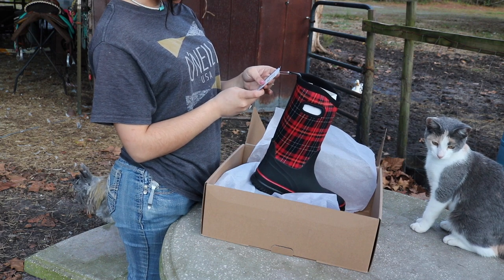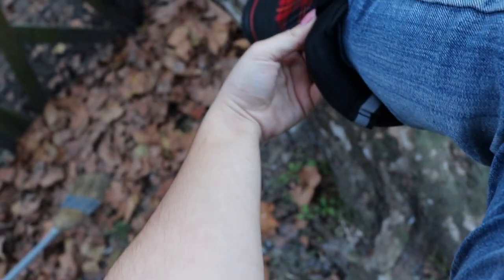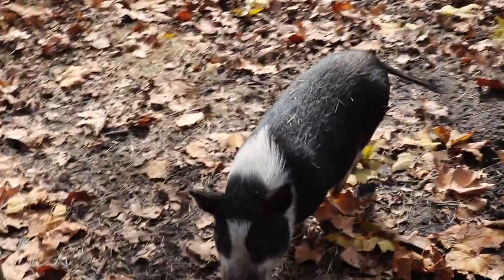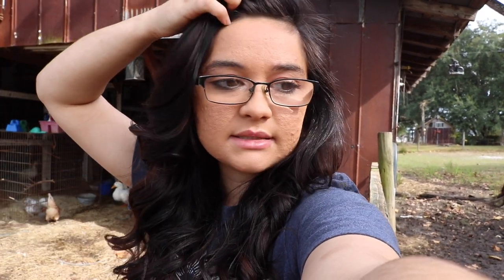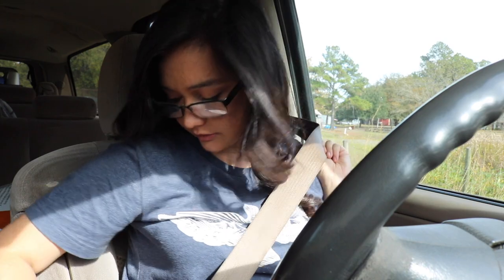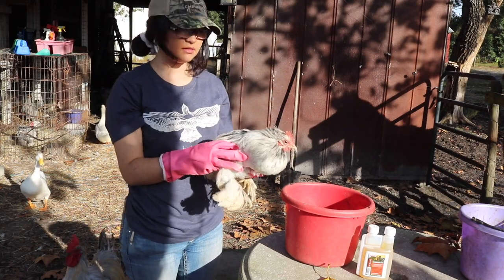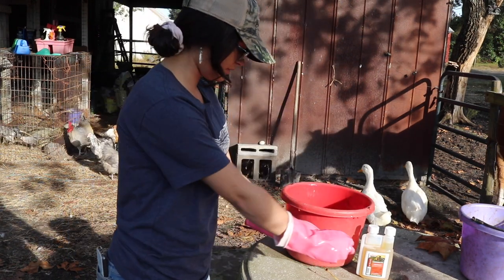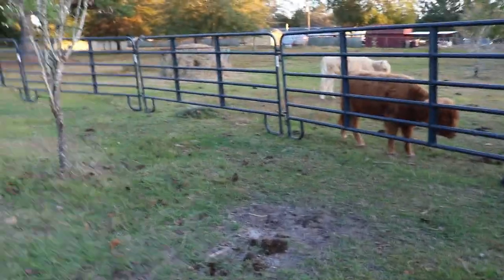Setting Up Calf Pen, Treating LICE!! & Mucking Boot Unboxing/Review FARM VLOG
Finally setting up the calf pen in today's vlog & I have to make an unexpected run into town to get a lice treatment! I was also sent some great quality mucking boots that I've been loving!

♥ Social Media ♥

Love y'all!
xoxo,
Hannah